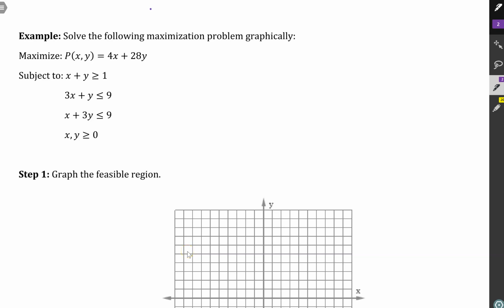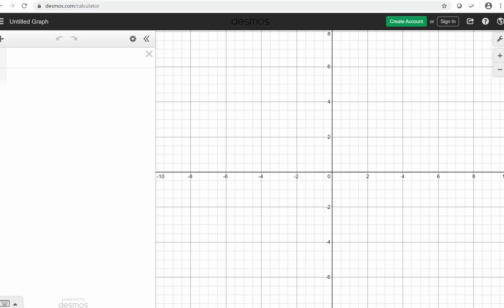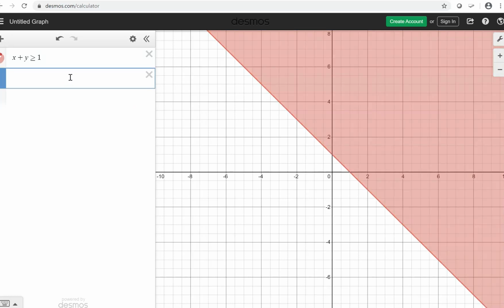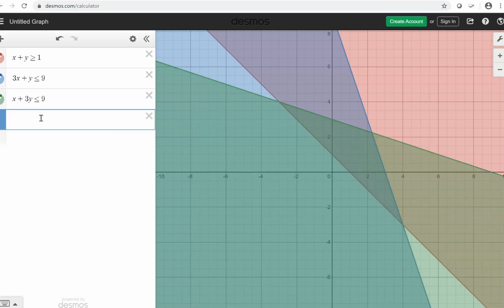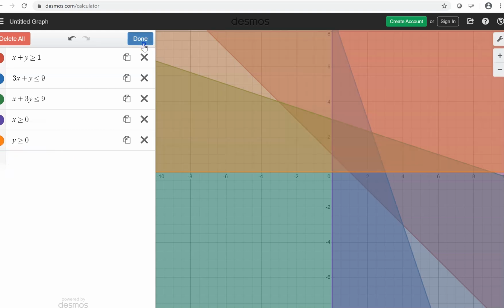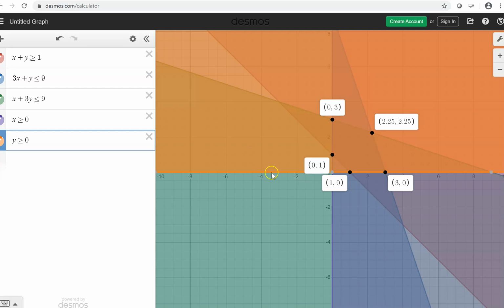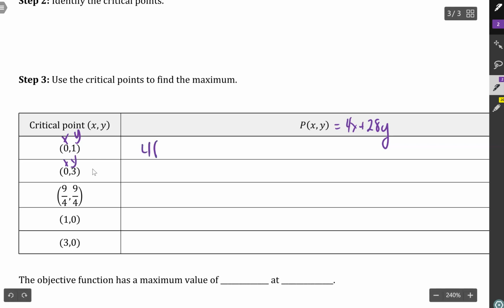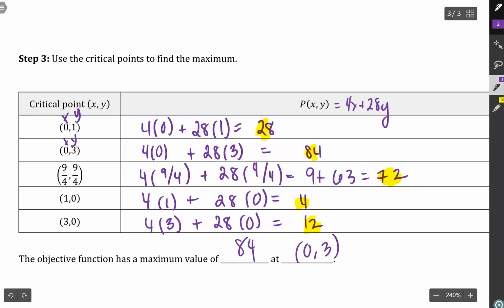Finding the maximum value of an objective function using Desmos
In this video I find the maximum value of an objective function by graphing the constraints and finding the corner/critical points in Desmos